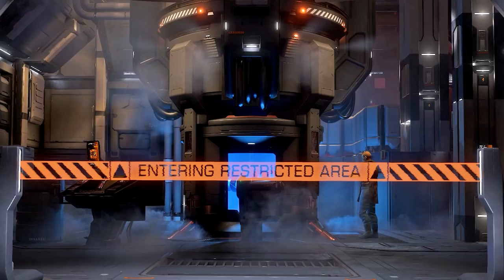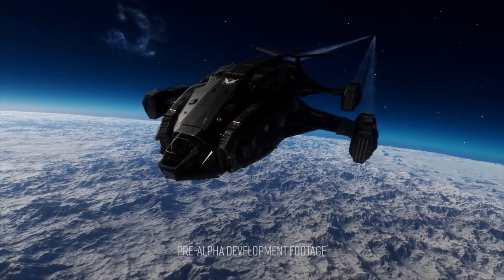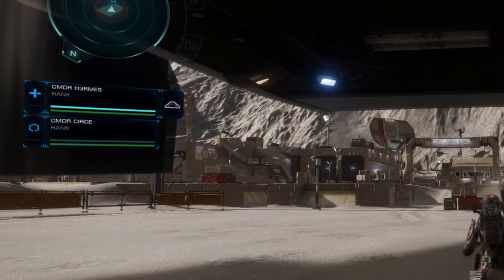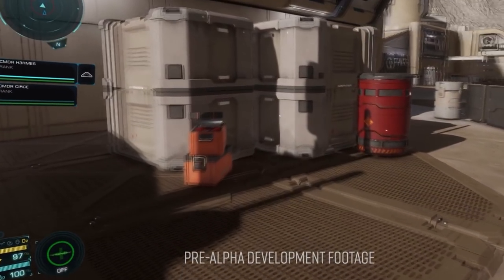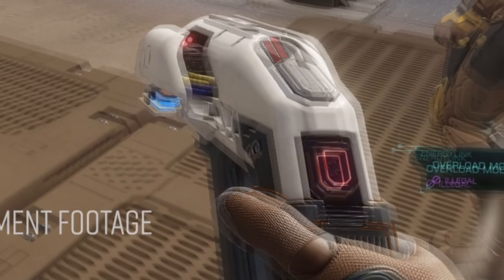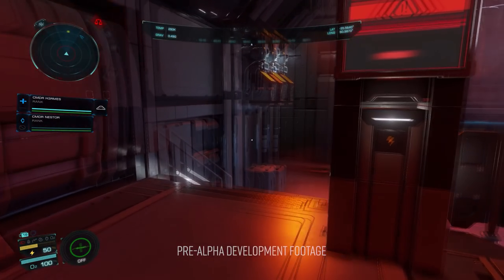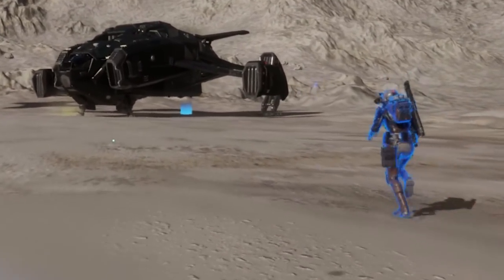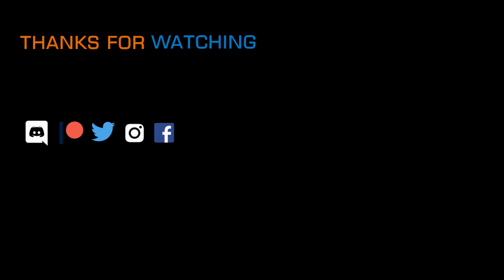Elite Dangerous: Odyssey Gameplay & Alpha Date : Details you may have missed on Heist Trailer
Frontier just dropped their biggest Odyssey video yet ...a full 8 minutes of nearly completely un-interrupted example gameplay from the first person shooter portion of the game.

Here you see first person Odyssey Gameplay where a 3 player team land on a planet, infiltrate a ground installation, shutdown the facilities reactor core, steal a vital component from the reactor and then make their escape under fire from the bases inhabitants.